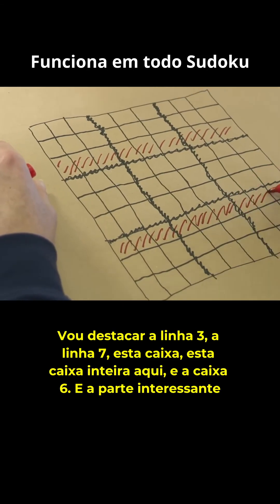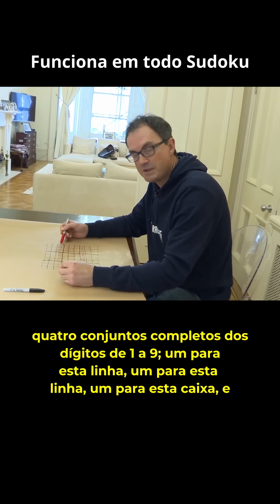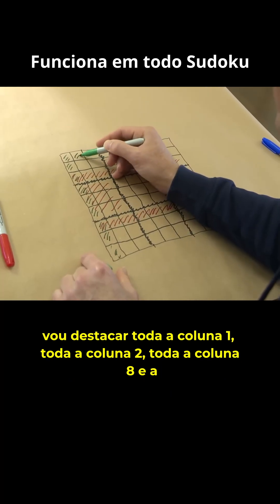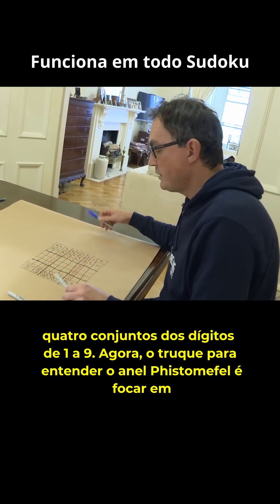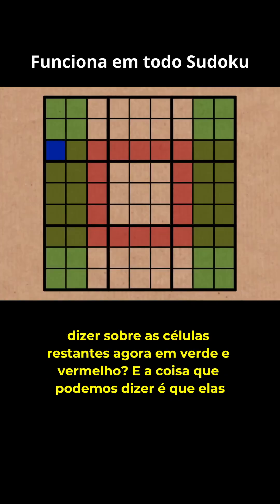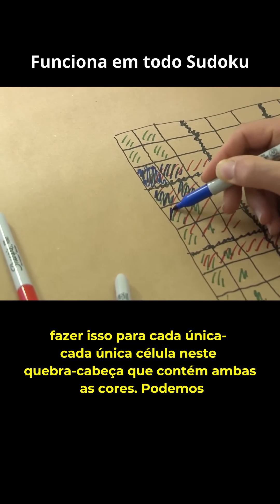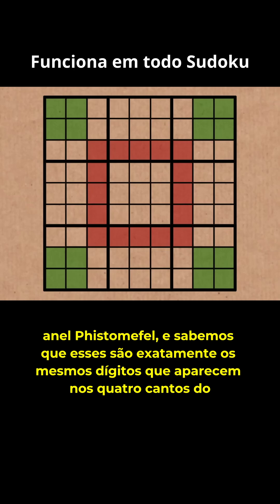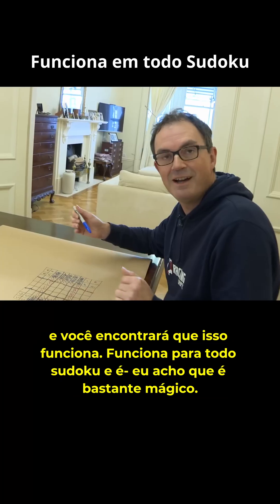SUDOKU - O padrão escondido no seu jogo que você não sabia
No coração de um Sudoku existem equivalências estranhas: quatro conjuntos completos de 1 a 9 podem aparecer em locais que você jamais imaginaria conectados. O anel Phistomefel expõe essa contradição — uma região de 16 células contém exatamente os mesmos dígitos que os cantos 2x2. Isso cria uma tensão entre a visão local do jogador e as exigências globais da solução. Explicamos a construção, mostramos a prova e discutimos aplicações para resolver casos difíceis.